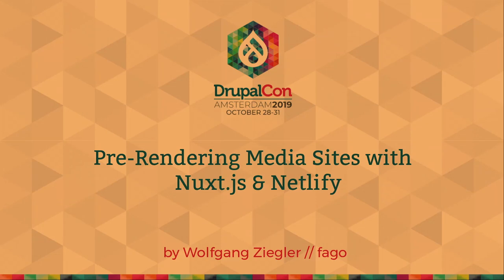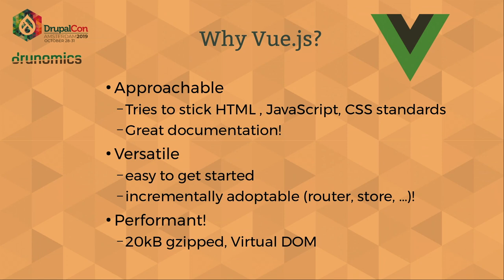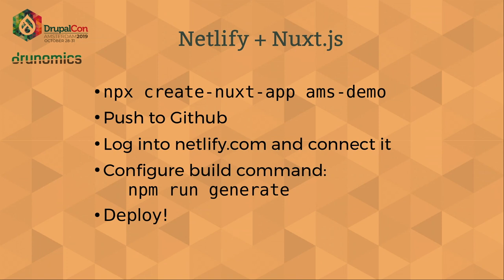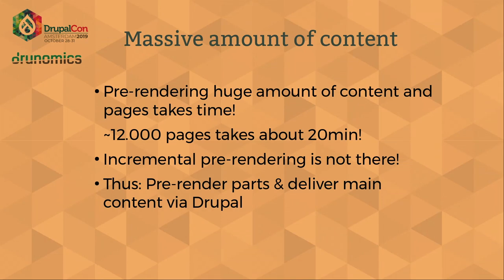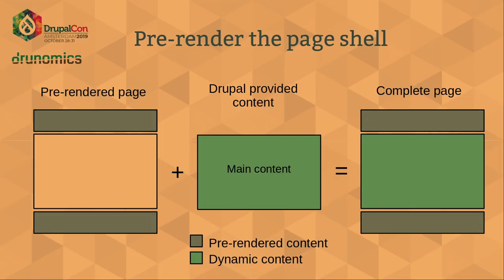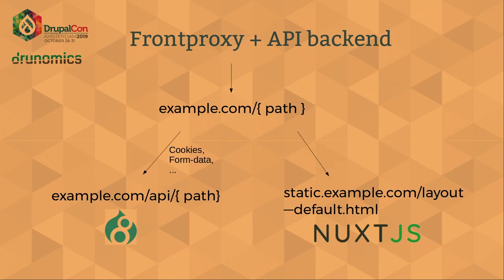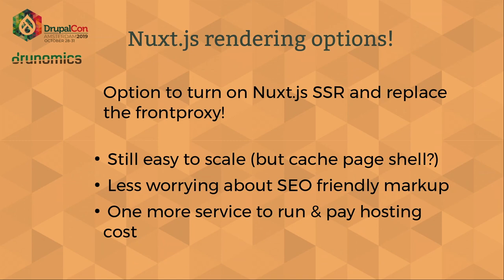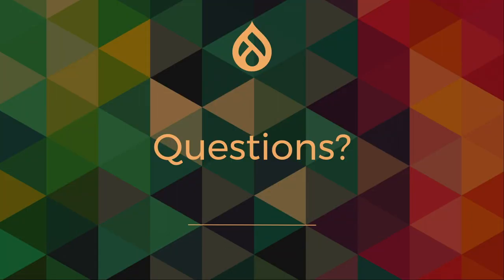DrupalCon Amsterdam 2019: Pre-Rendering Media Sites with Nuxt.js & Netlify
Wolfgang Ziegler
Drunomics Gmbh, Linz, Austria

This session will show how the static site generation feature of Nuxt.js can be combined with Drupal to easily pre-render sites, while leveraging client-side rendering for dynamic functionality.

Topics covered will be:
* How to decouple to meet the SEO & caching requirements for publishing and media sites
* Why Vue.js & Nuxt.js
* Pre-rendering for sites via Netlify
* Handling dynamic content via Custom Elements